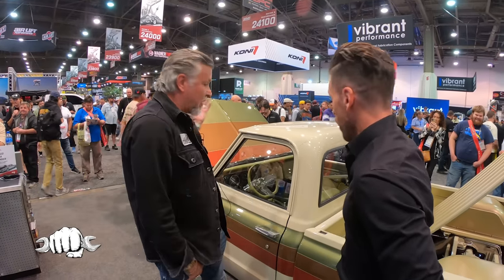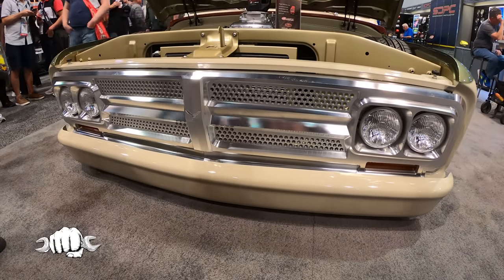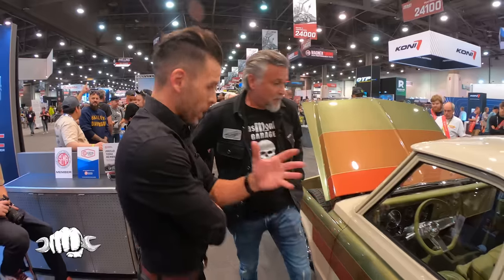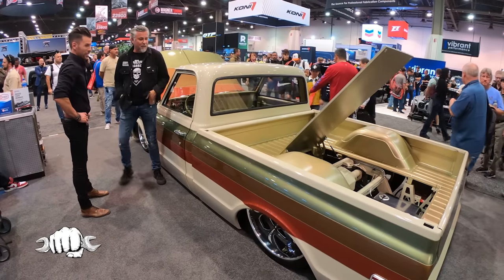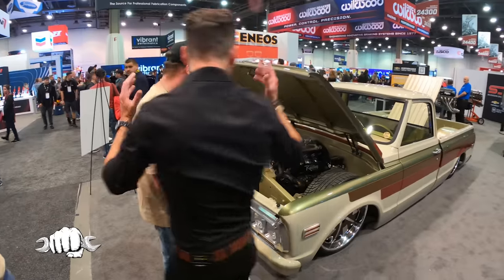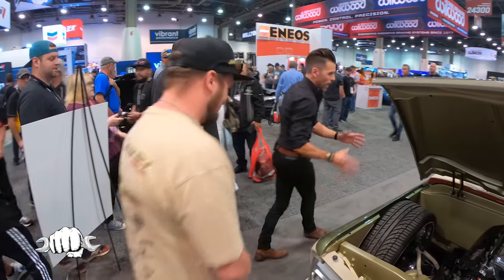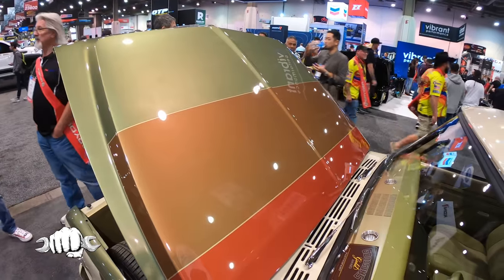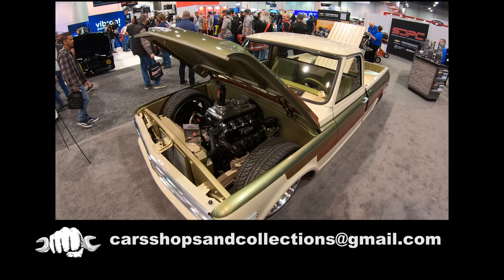RICHARD RAWLINGS! SEMA 2023 Build Breakdown! PLUS: Gas Monkey Garage star Josh Paris!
In Episode 84 of ‘Cars, Shops & Collections’ we are on the SEMA show floor to meet with Richard Rawlings from Gas Monkey Garage to see his 1968 C10 SEMA Build.

Richard and Josh Paris from GMG give us a full breakdown of the build and hear the complete back story on the truck now called “Texas Skidmark.”

Richard also gives us a preview of  “Testa.” The 1989 Ferrari Testarossa that they did a full EV conversion on!

Each week we drop  a new episode putting the spotlight on unique cars and the people behind them!

👕 Want a shirt? Vist to get yours!